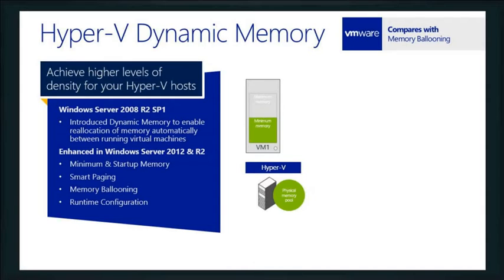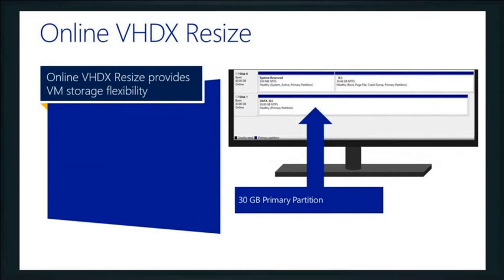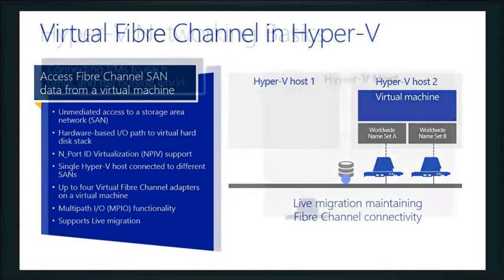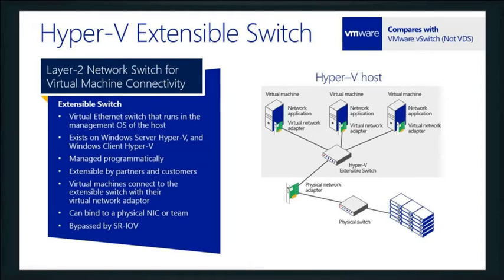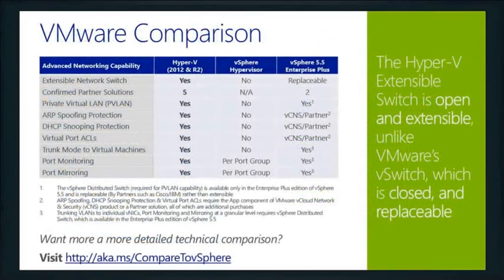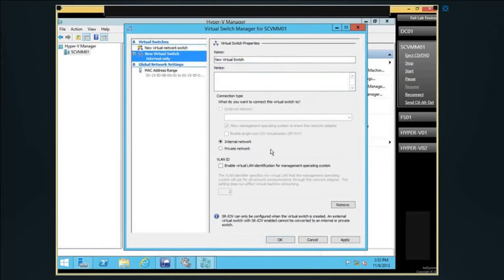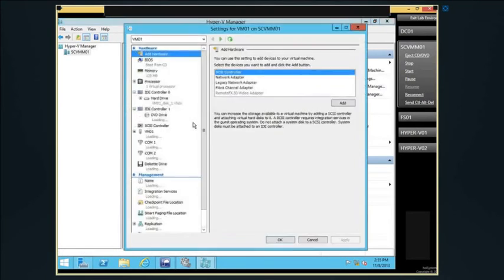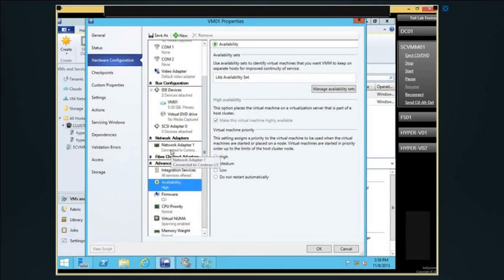Great Virtual Machine Configuration with Hyper-V Server 2012 R2 Tutorial